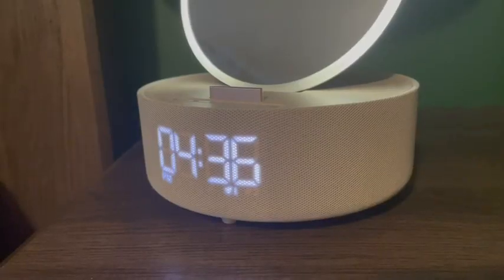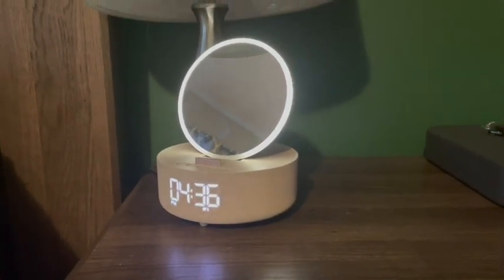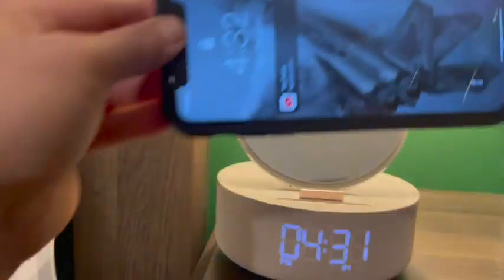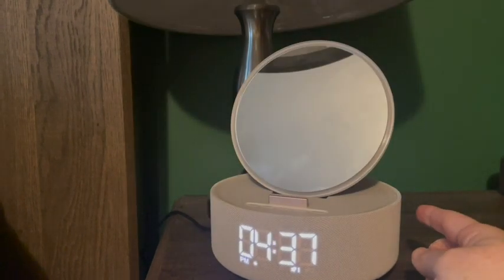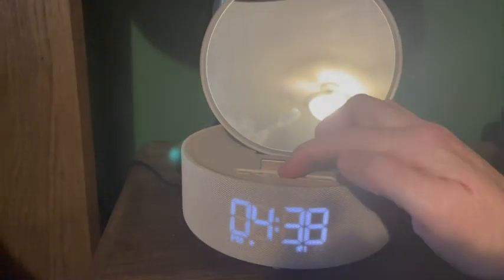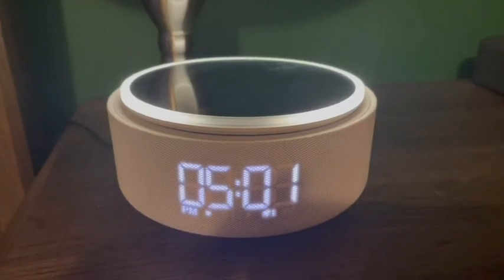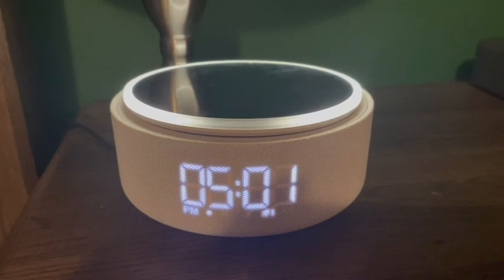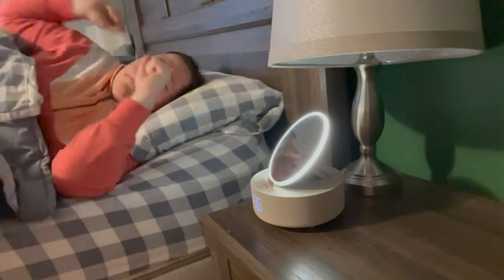COLSUR Digital Alarm Clock and Charger | Our Point Of View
(Commissionable Links)
Check Our New Website For Amazing Deals!

🦄【6-IN-1 Idea Gift for your Girls】- This wonderful gift can provide multifunctional functions, such as a Bluetooth speaker, digital display alarm clock, Vanity Mirror, wireless charger, night light, and phone Holder. One item realizes all needs, perfect for girls, women, or your loved ones.
🌸【Dimmable LED Display Digital Alarm Clock】-The LED digital display clock offers 4-levels of brightness (dim, low, medium, and high), making reading the time easy. The alarm clock for bedrooms can set dual different alarms and has active and passive dual snooze modes, letting you rest assured to sleep.
✨【Adjustable Makeup Mirror with LED Lights】-Adjust the vanity mirror as per the suitable viewing angle you wish, the mirror rotates 180 degrees and the stand rotates 90 degrees. It's easy and convenient to touch the switch light and control the LED makeup mirror when doing makeup.
🔋【Wireless Charger and Powerful Bluetooth Speaker】-Intelligent QI charging protocol provide fast and safe 15W charging for iOS and Android devices. When using the wireless charging function, please plug in the power supply. This wireless speaker with a thumping volume provides immersive sound with rich bass. Come to a hearing feast exclusively for you
💗【2023 Exquisitely Decoration for Home】-COLSUR digital alarm clock made of quality materials with a smooth touch top and fabric wrap round speaker, making it great for bedroom, living room, or kitchen counter. Top gift for women; birthday gift, Valentine's Day gift, Mother’s Day gifts, Christmas gifts for teen girls, family, wife, or girlfriend, or another special day gift